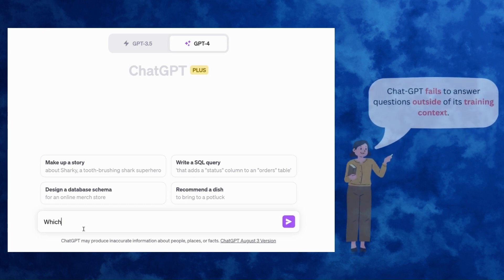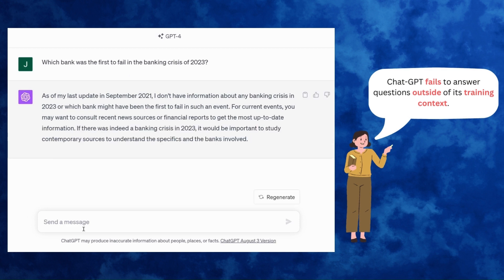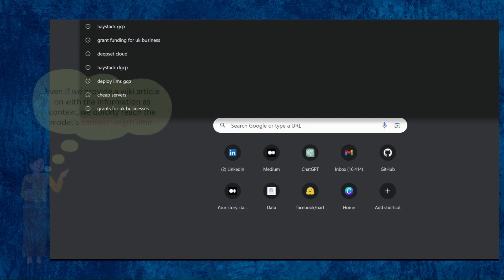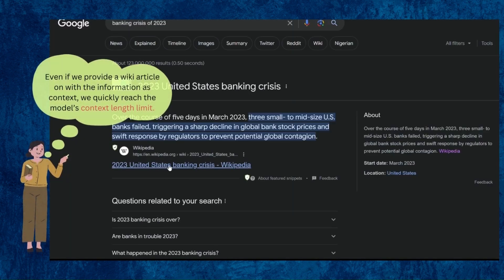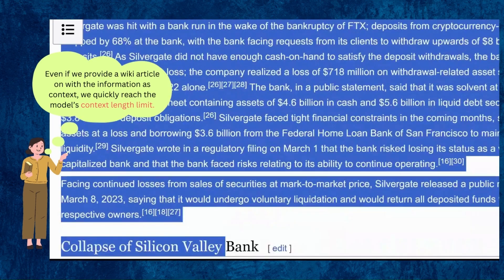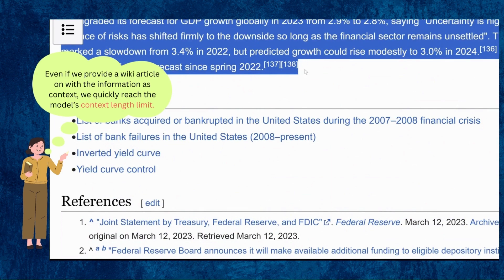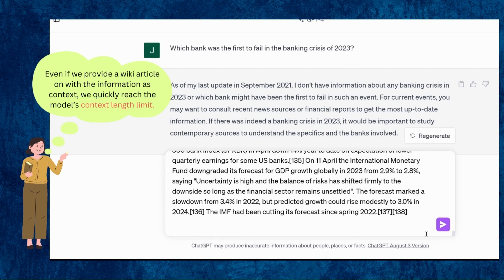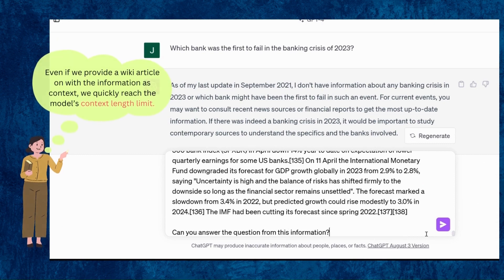Don't Build LLM-Powered Apps...Before Knowing About RAG (Retrieval Augmented Generation)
In this video we cover retrieval augmented generation (RAG), and its usefulness for developing LLM-powered applications. If you don’t know what RAG is, you’ll want to watch this.

If you're interested in acquiring hands-on, practical LLM development skills, join the waiting list for our course

A technical blog covering the topics addressed in this YouTube summary is available

A technical deep dive showing you how to build a RAG-enabled LLM

For more insights on AI, Data Science, and Large Language Models, you can follow me on Medium

If you're seeking consulting for your LLM project, book some time with us